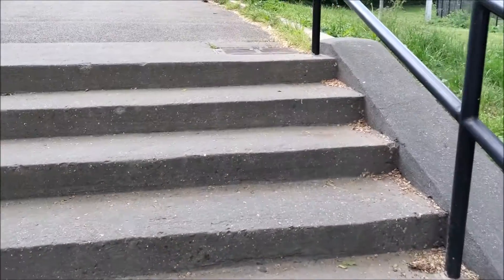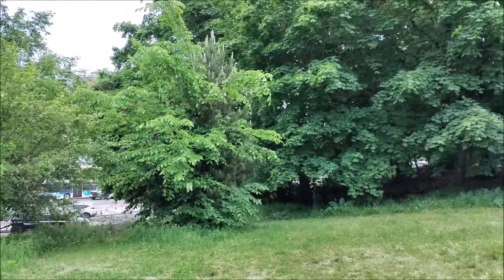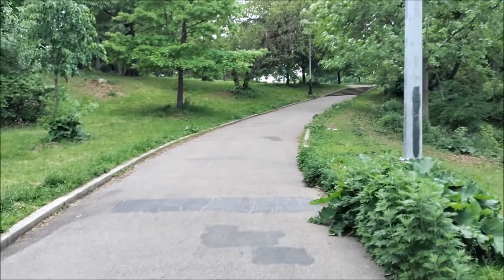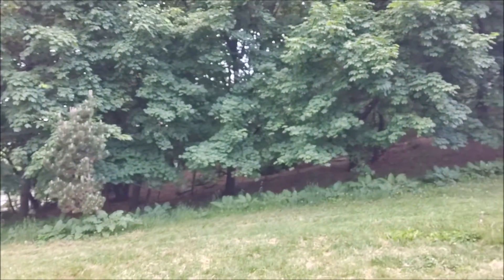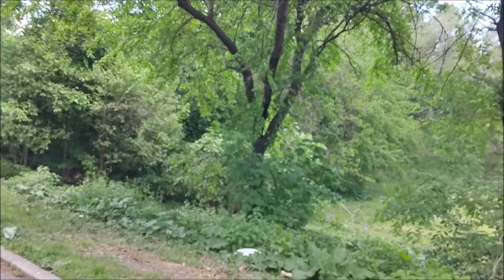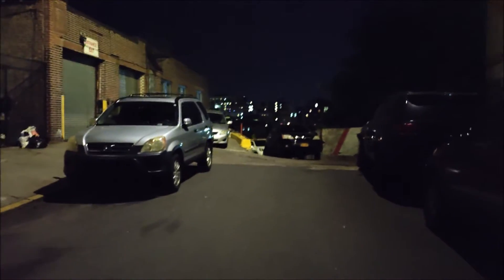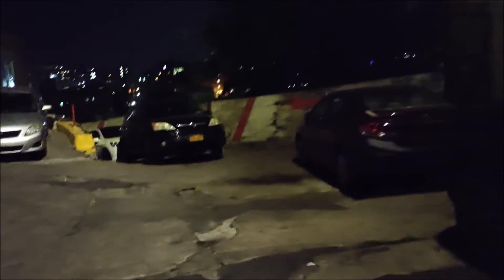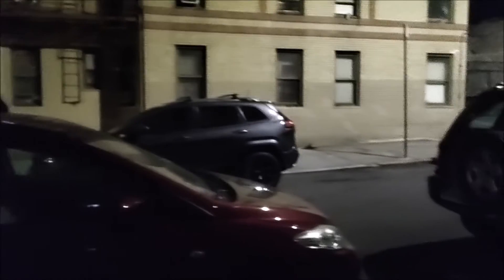Metro by T-Mobile OnePlus Nord N10 5G Camera Test